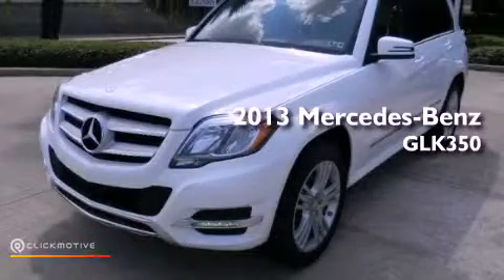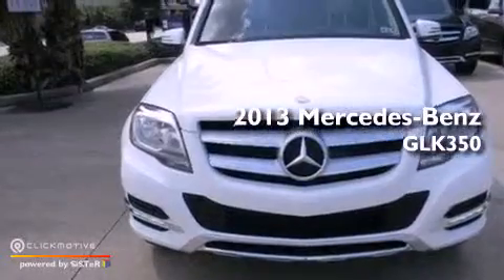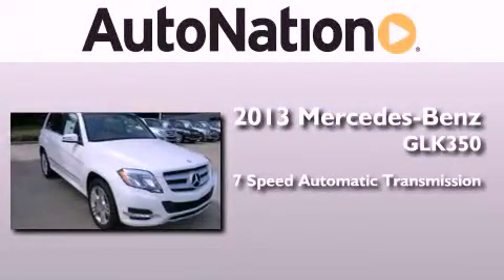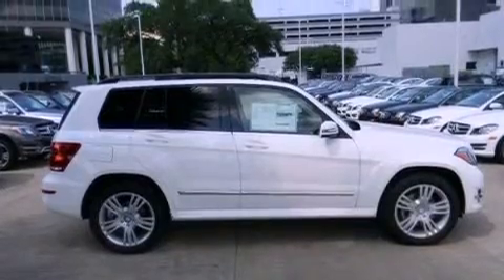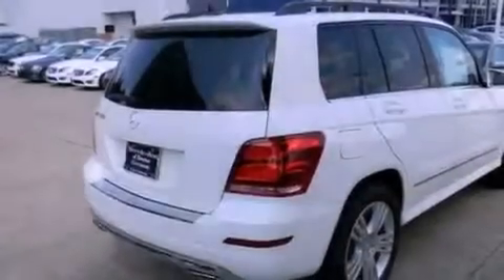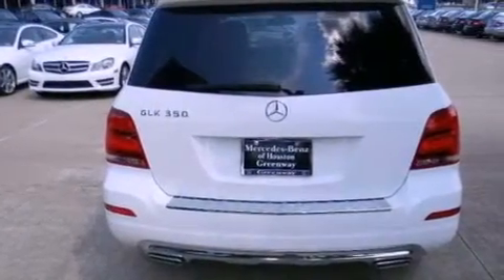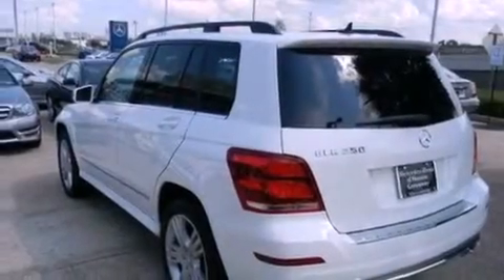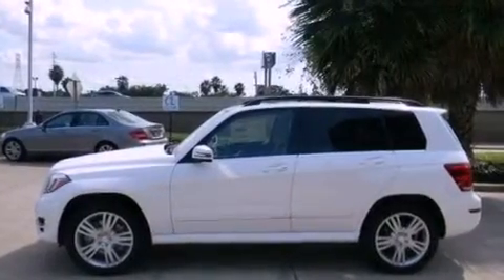2013 Mercedes-Benz GLK350 Houston TX 77027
Year : 2013
 Make : Mercedes-Benz
 Model : GLK350
 Engine : Gas V6 3.5L/213
 Trans . : Automatic
 Exterior : Polar White
 Miles : 10
 Interior : Almond/Mocha